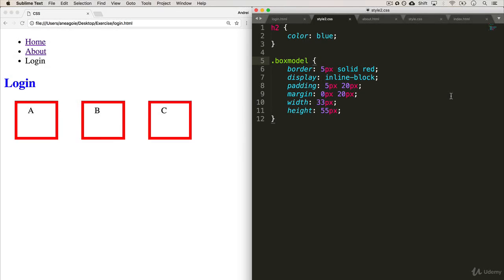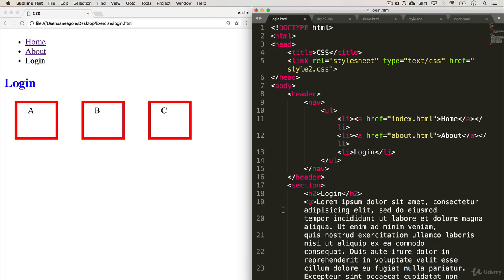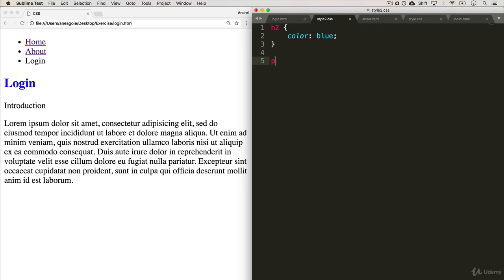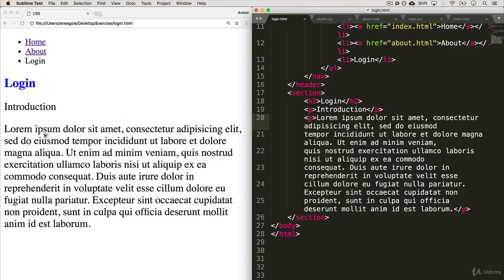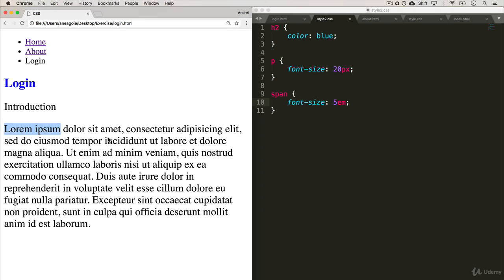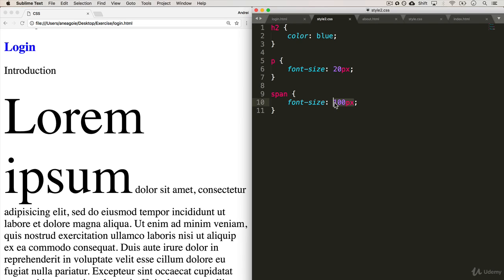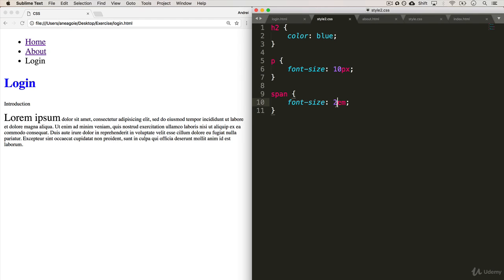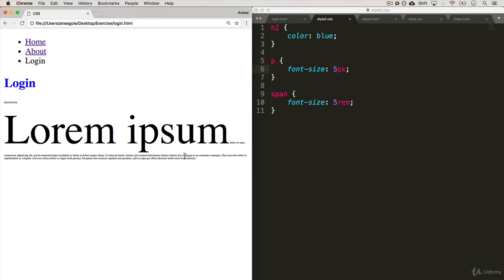8 px vs em vs rem | Learn JavaScript | Complete Web developer course